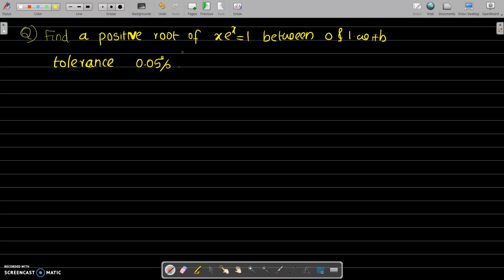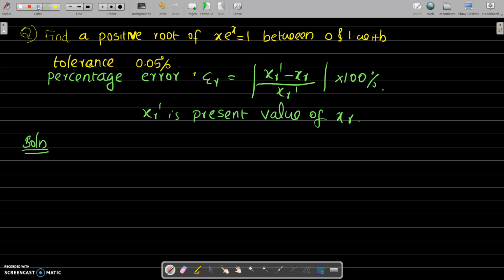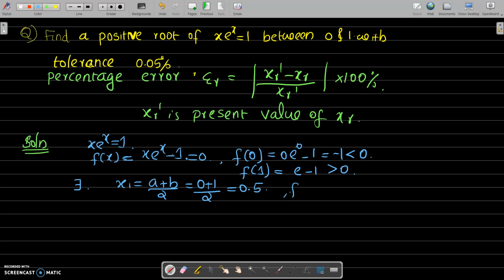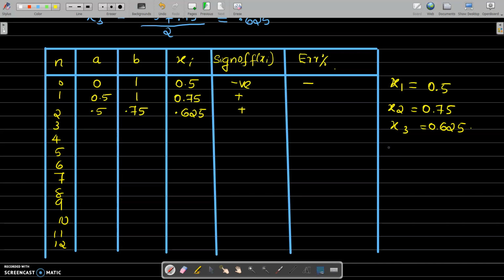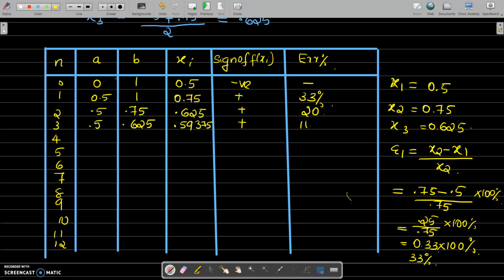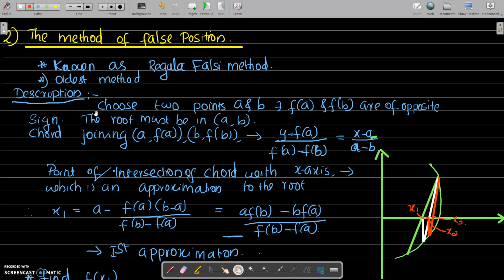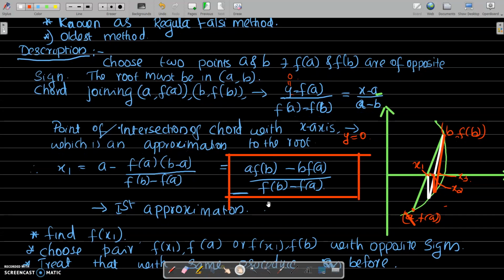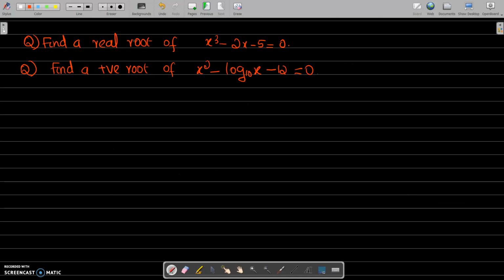Numerical methods-Lecture-2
Problem based on bisection method,The method of false position description included